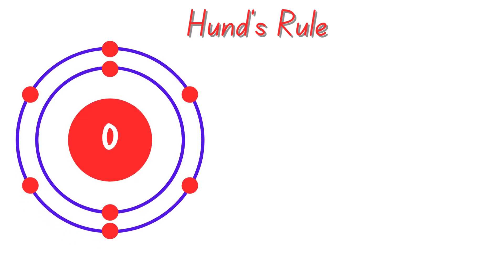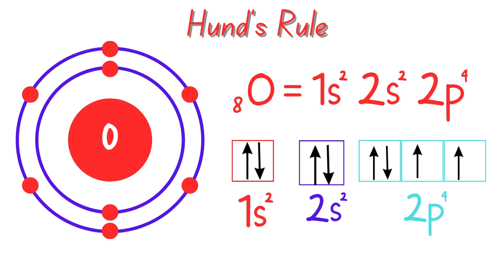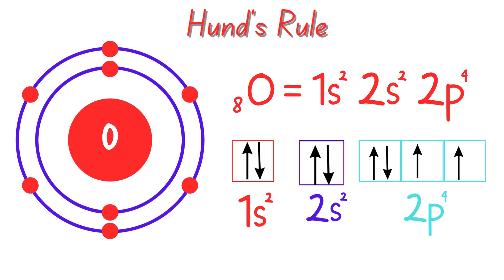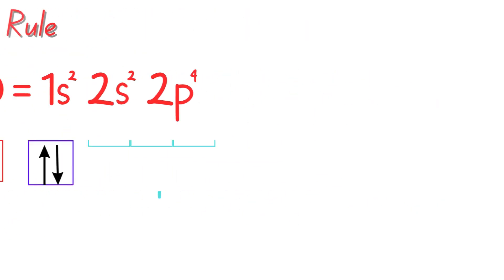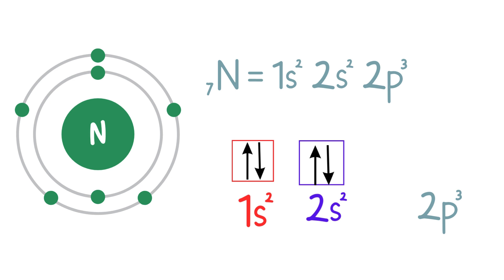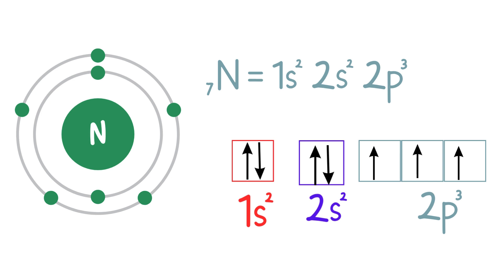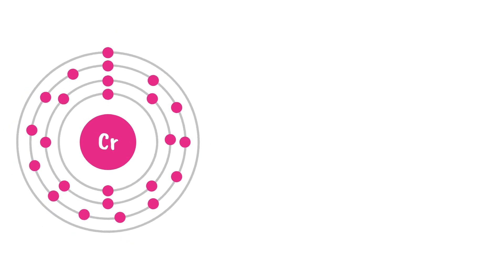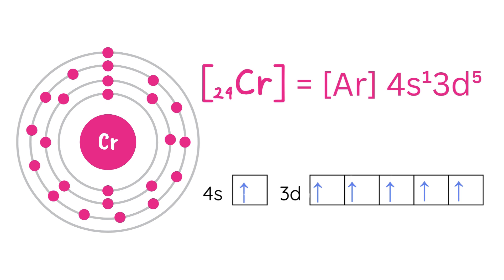Hund’s Rule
Hund’s Rule and why it plays a critical role in electron configuration and atomic stability. In this video, we break down the rule’s definition, its importance in minimizing electron repulsion, and how it shapes the periodic table. this clear and concise explanation will help you master the concept of Hund’s Rule. Watch now and unlock the mysteries of atomic structure!